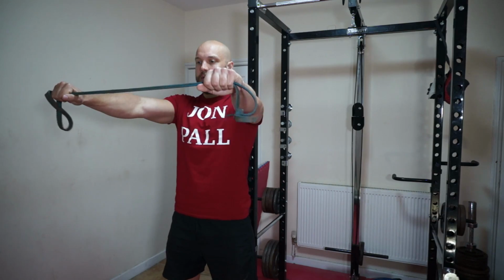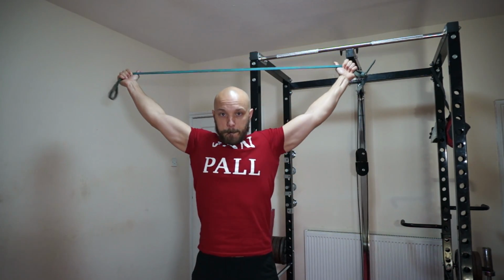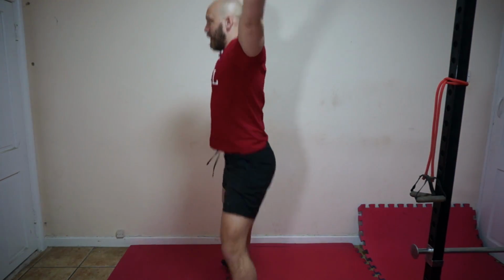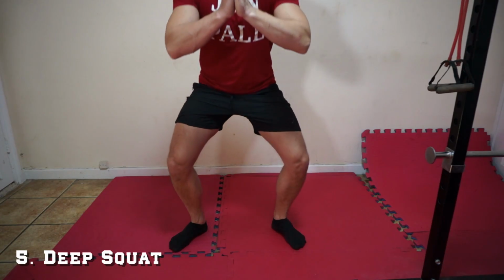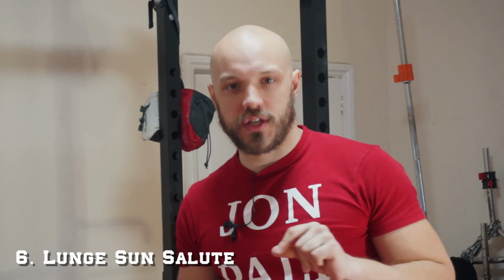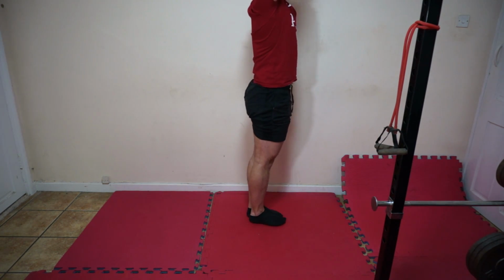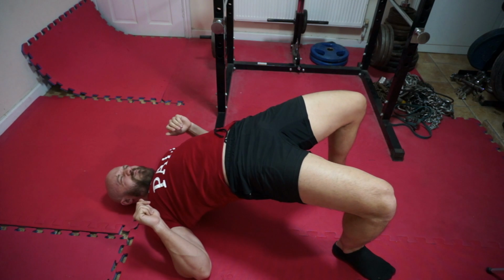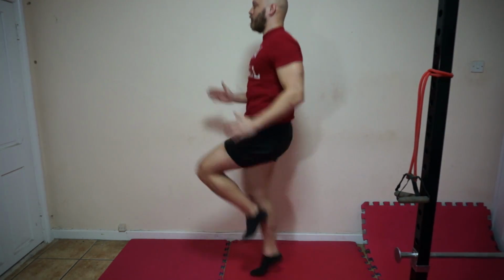How to Warm Up for ANY Exercise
Warm ups can be time consuming, tedious, and inefficient.
Done correctly and deliberately this warm up will prepare your body and mind for whatever challenge awaits.
This can be used before any type of exercise, any sport, callisthenics, weightlifting, parkour; you name it, it's got you covered. Feel free to jig it about, If you have a particular issue or injury, you might want to add something to target any problem areas for you. Use your noodle, make it work for you, Let us know!